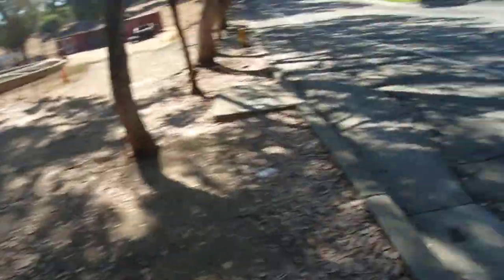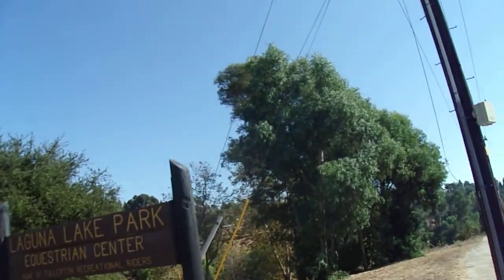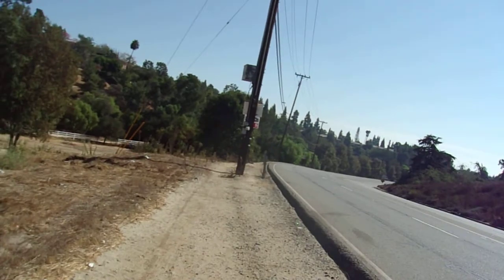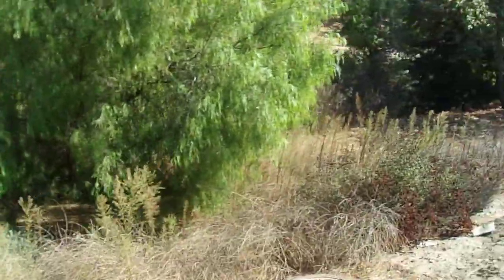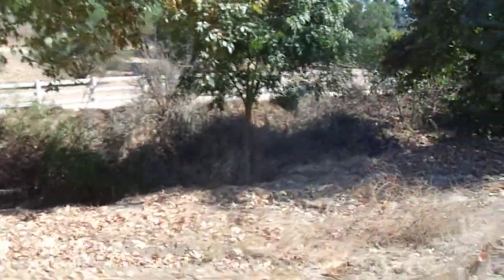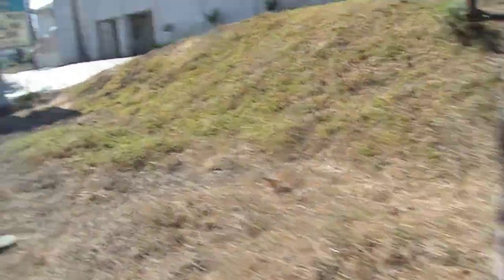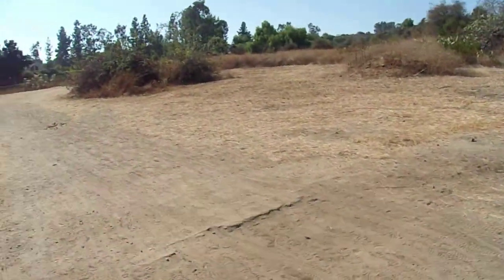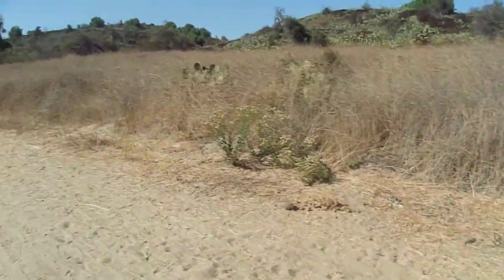10/18/20: Fullerton, California- Laguna Lake Park to Nora Kuttner Trail Pt. 1/2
Coyote Hills- Fullerton- N. Orange County, Southern California.  In this 2 part set, I walk from Laguna Lake Park on Lakeview Rd., then go south on Euclid Avenue past a church to the start of the Robert E. Ward Nature Preserve and join the Nora Kuttner Recreation Trail.  Part 1 is where I am walking up Lakeview to Euclid and enter the preserve and trail.